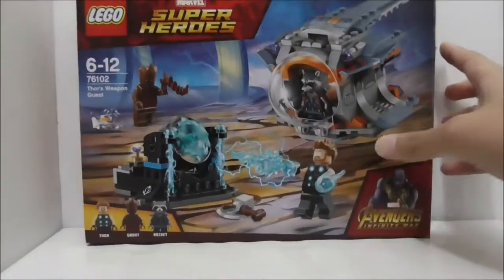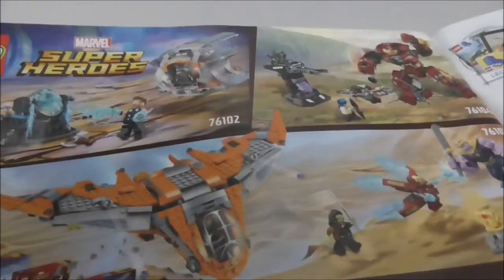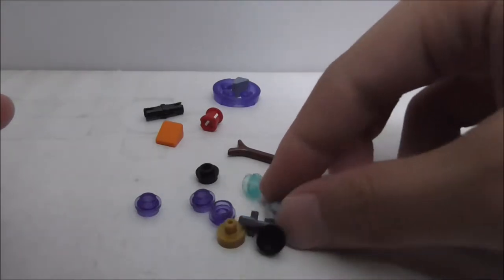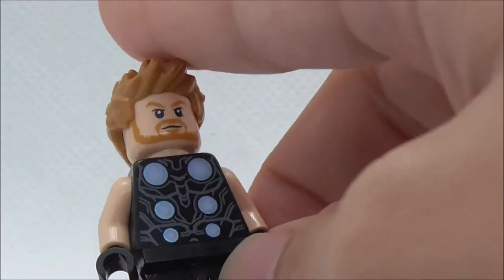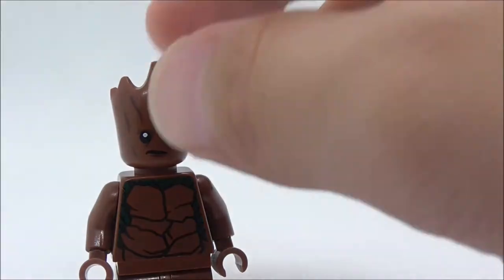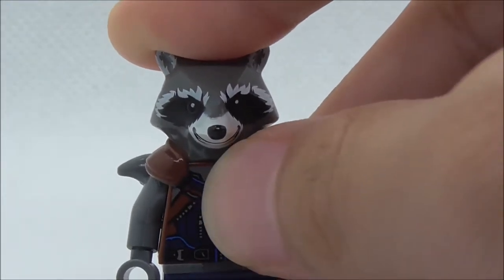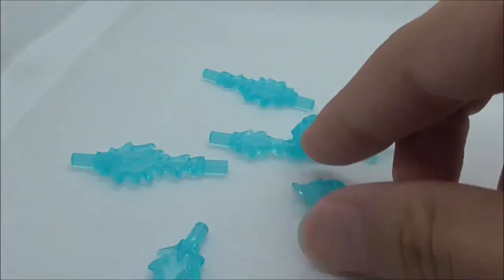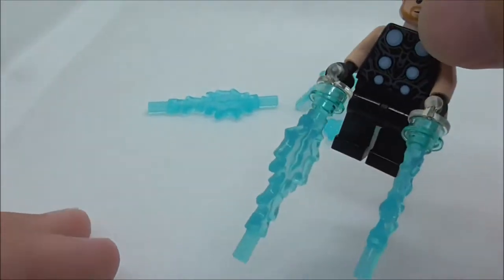Lego Marvel Super Heroes Thor's Weapon Quest set 76102 review